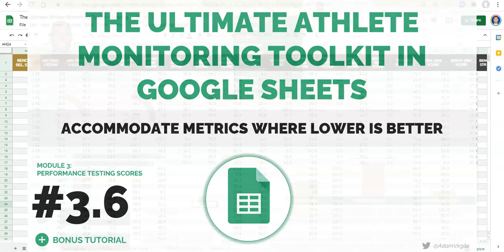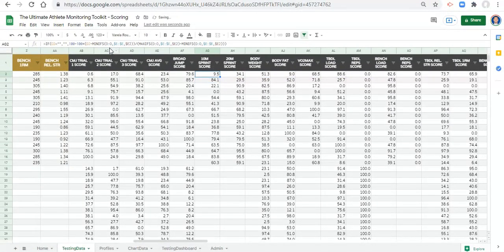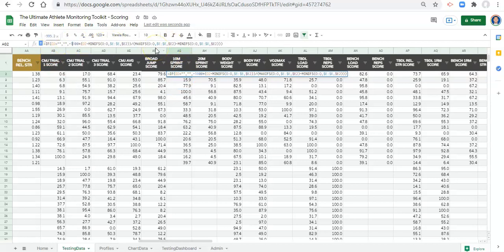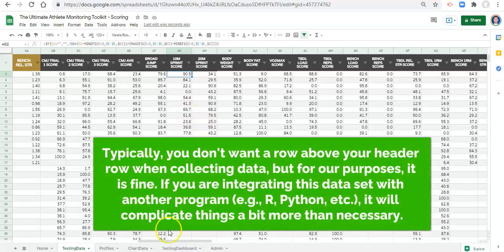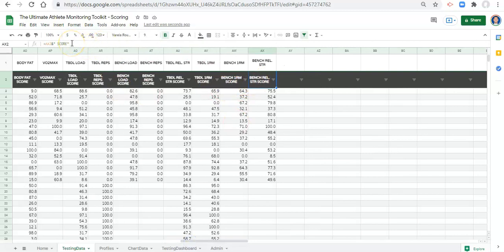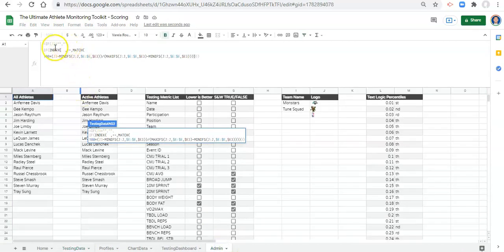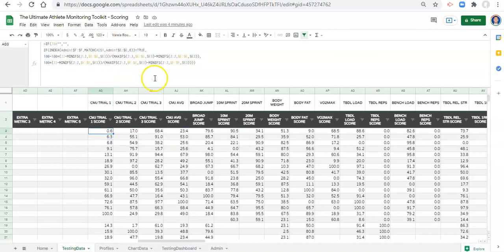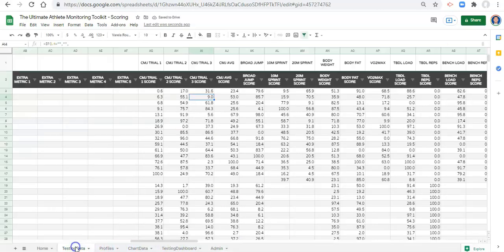UAMT in Google Sheets #3.6 - Accommodate Metrics Where a Lower Value is a Better Result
**BONUS TUTORIAL**
Module 3: Performance Testing Scores
#3.6: Accommodate Metrics Where a Lower Value is a Better Result

In this tutorial video, we learn how to take the scoring system we chose for our Ultimate Athlete Monitoring Toolkit (UAMT) in Google Sheets and accommodate for metrics where a lower value represents a better score. We review two different strategies to accomplish this: one strategy includes complete automation but is more complicated, while the other strategy is simple but requires manual manipulation of the scoring formula. It’s important to understand both of these strategies so that you can decide on which strategy best suits your environment.